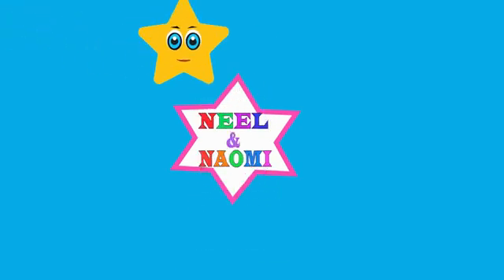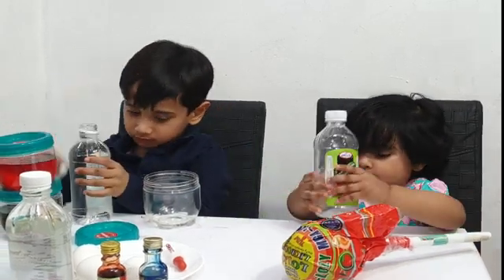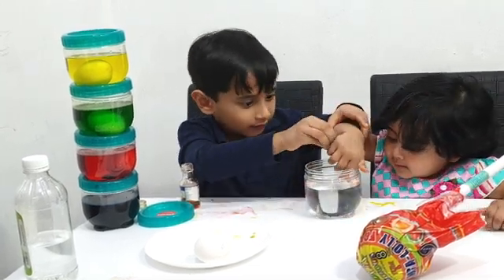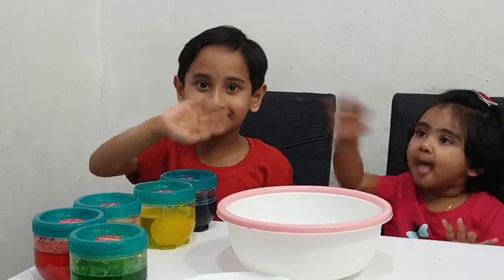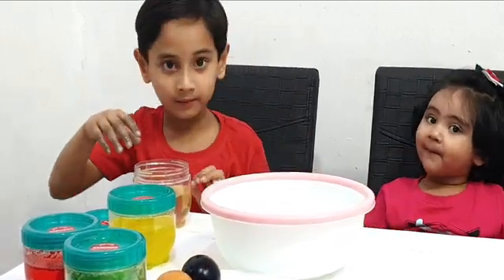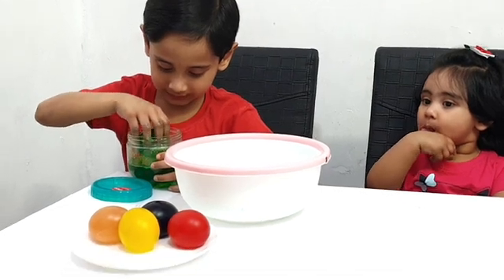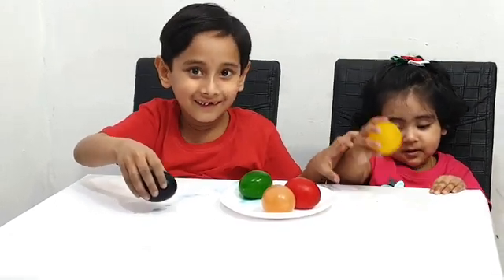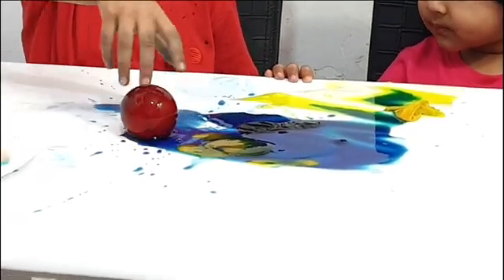DIY Colorful Bouncing Egg Science Experiment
DIY colorful Bouncing Egg science  Experiment. Neel and Naomi Learned About How to make DIY colorful bouncy  Squishy Rubber eggs at home and Play with Them. This is a very cool science Experiment for Kids. Neel and Naomi Really Enjoyed Doing Egg In Vinegar Colorful Bouncing egg Squishy Rubber Egg Experiment.